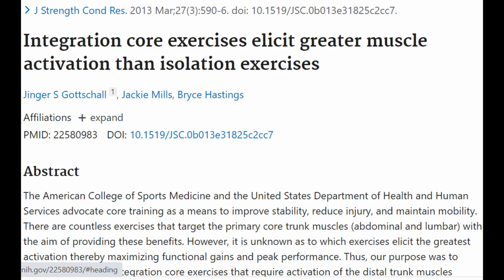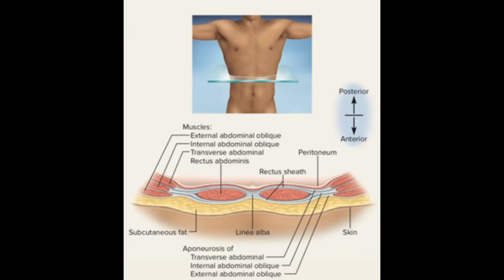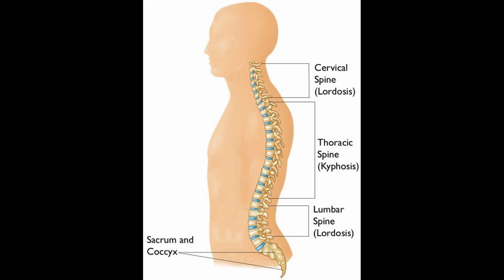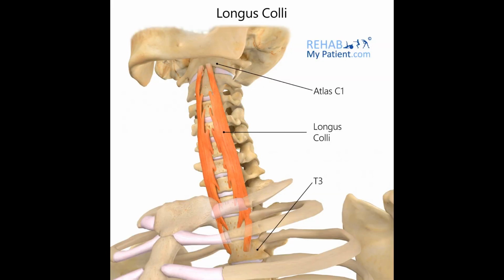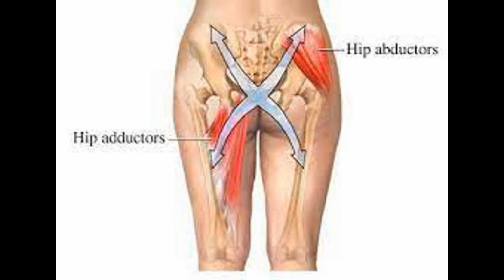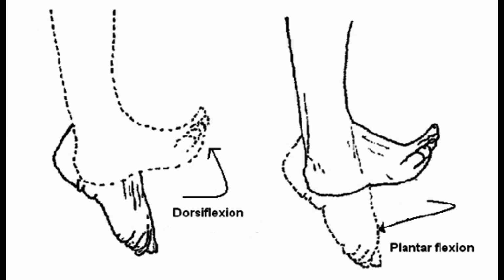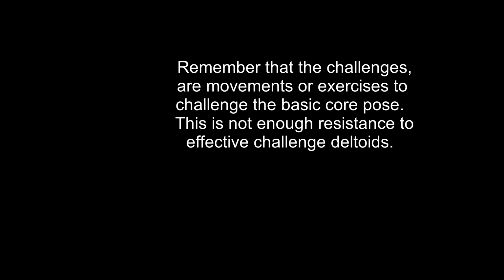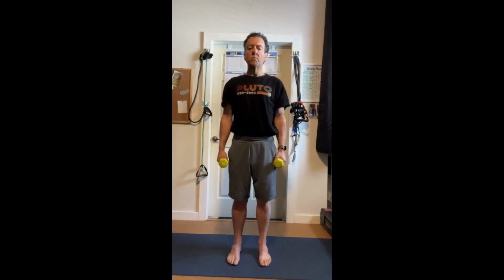The Proper Way to Engage Core Muscles with the Basic Standing Pose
This video explains what is meant by "core" and how to contract these muscles.  Includes an examination of the anatomy of the core muscles, breathing, and how to sequentially contract the muscles from the ground up.  Three challenges to the core are then added.  This video can be helpful to not only learn about core but can help people with spinal pain and problems and can provide the foundation to assist with increasing functional strength and performance.